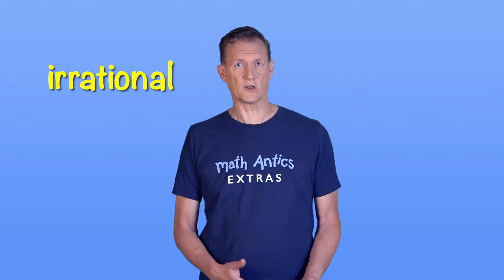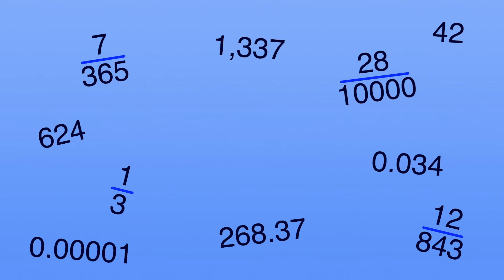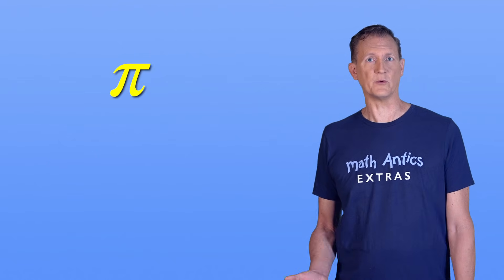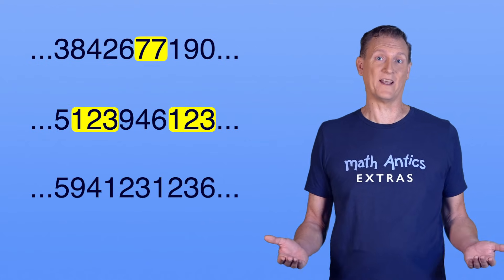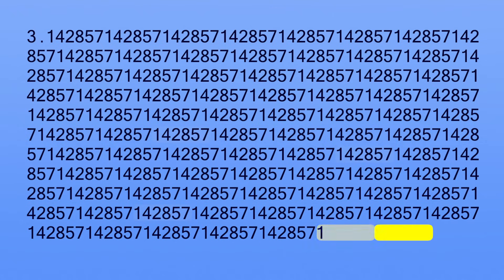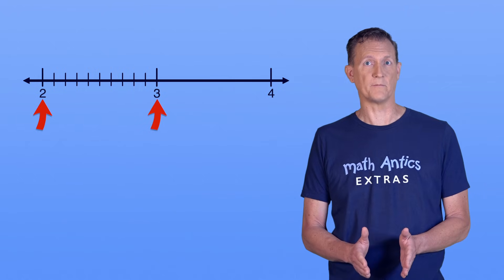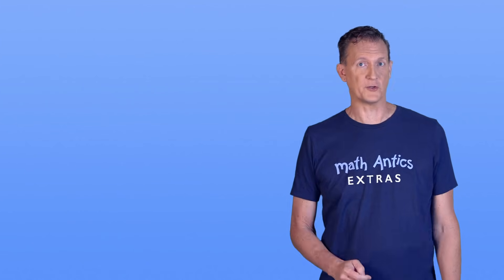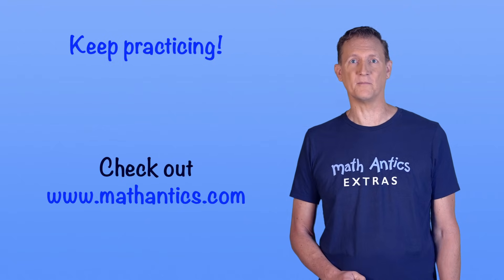Irrational Numbers - Math Antics Extras